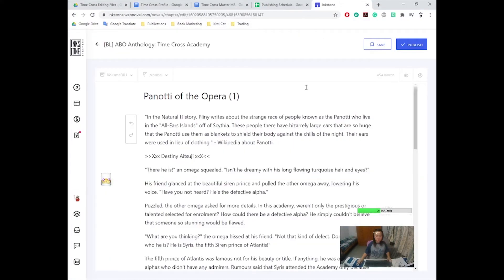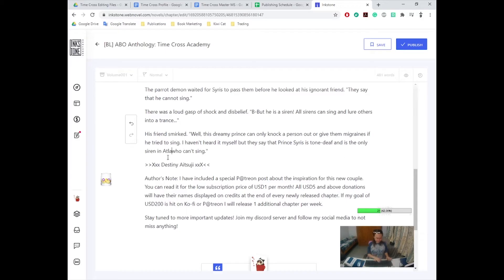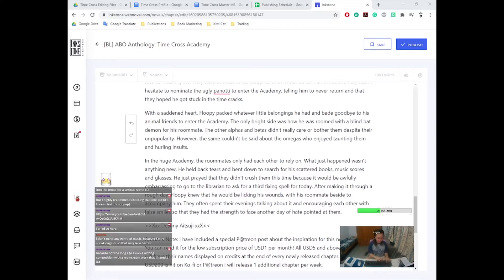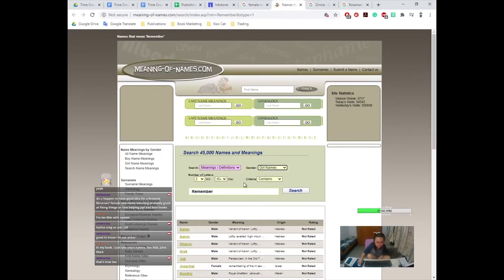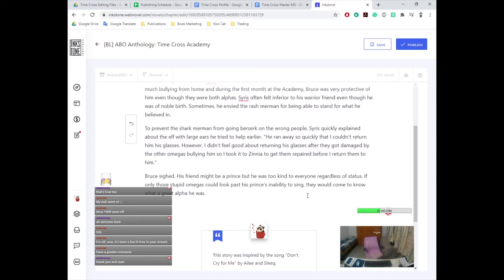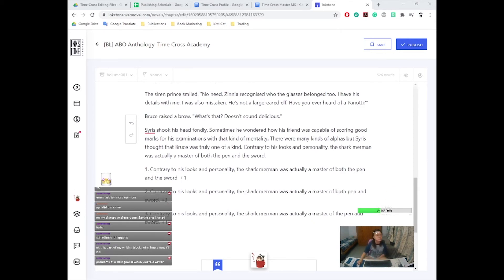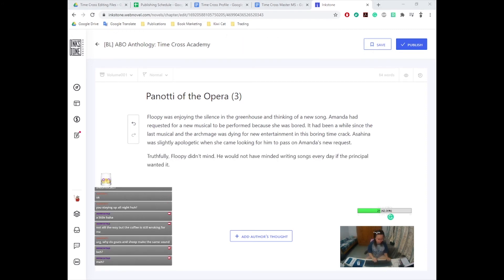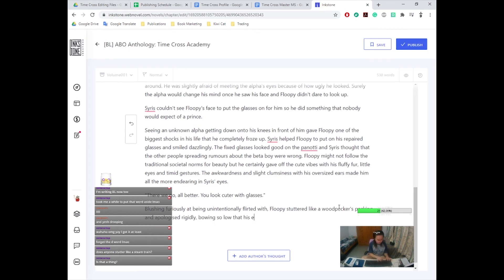Talk with Destiny - Multilingual Writer Problems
For sneak peaks, behind the scenes and craziness, stalk me!